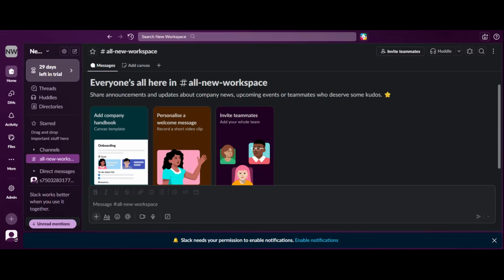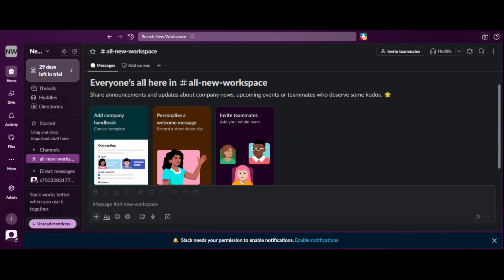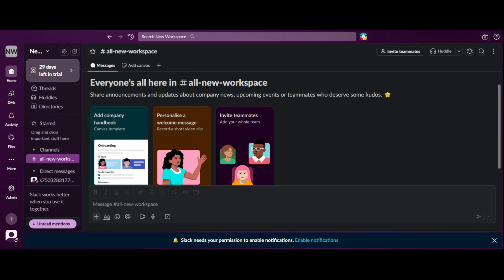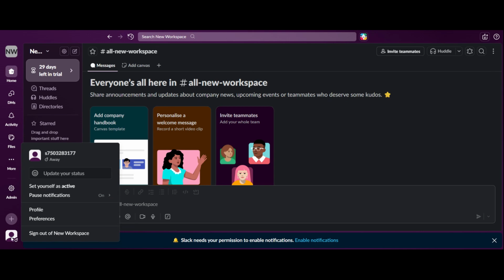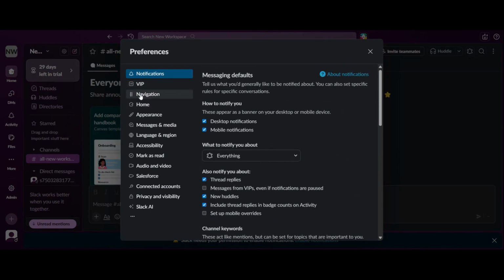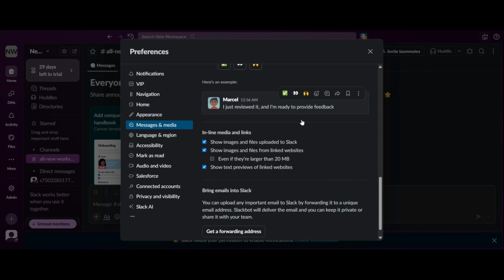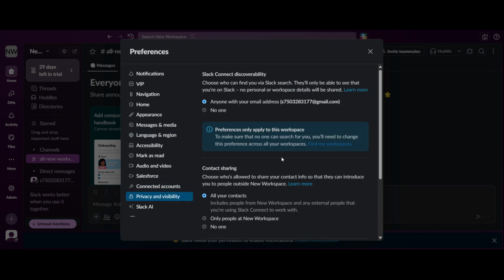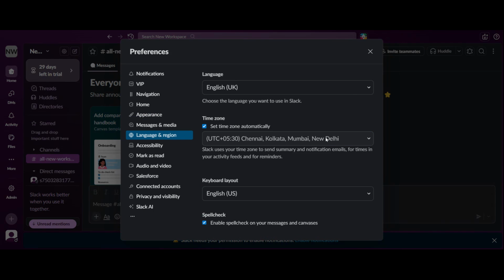How To Access Preferences In Slack (2026 Easy Guide)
Learn how to access and customize preferences in Slack step by step.
This easy guide shows you where to find settings and personalize your Slack experience.

Timestamps:
00:00 Intro and overview
00:23 Open Slack homepage
00:46 Click profile icon
01:11 Open Preferences
01:38 Explore preference categories